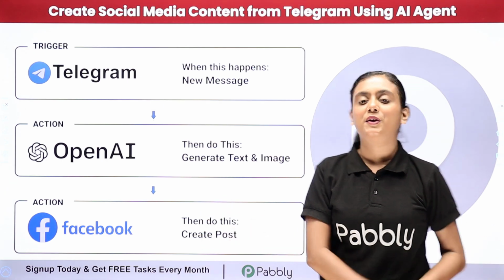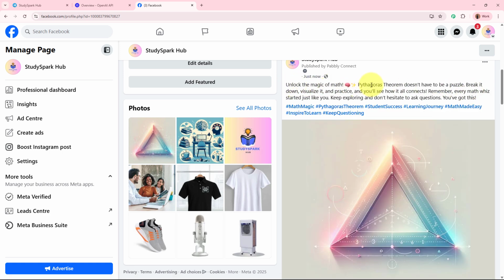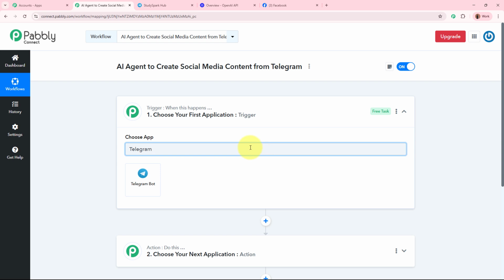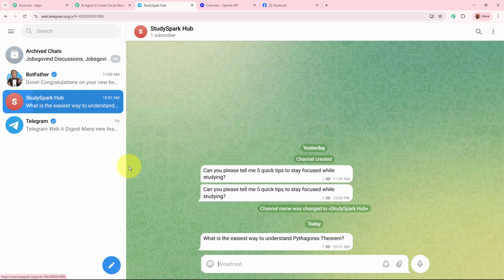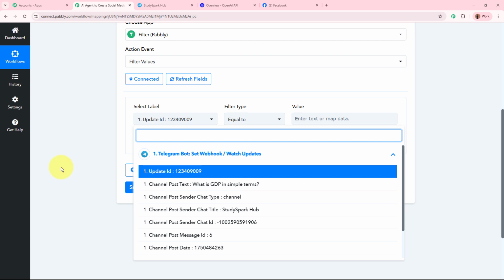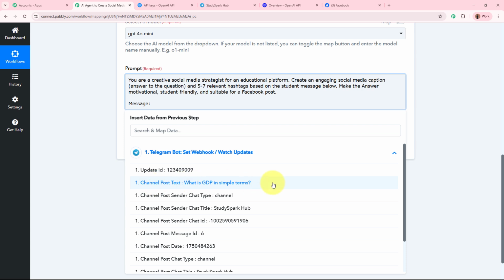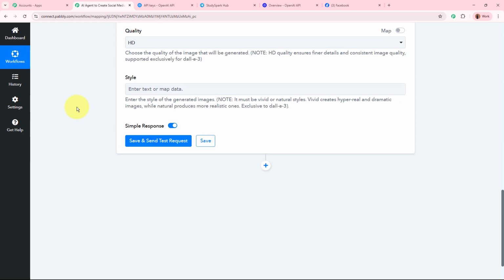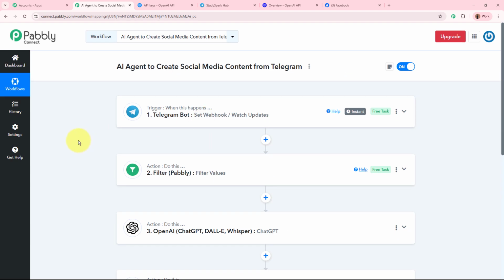How to Create Social Media Content from Telegram Using AI Agent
In this video, you'll learn how to generate engaging social media content directly from Telegram using an AI Agent. We will demonstrate how Telegram can be utilized to gather ideas and collaborate, while the AI Agent transforms those ideas into captivating posts. Pabbly Connect streamlines this entire process by automating the content generation and distribution, eliminating the need for manual input and ensuring a seamless workflow. This method not only saves you time but also enhances your content creation efficiency, allowing you to focus on growing your online presence.

Use Case:- As a social media manager for an educational platform, I’m in charge of regularly posting informative and engaging content on our Facebook Page to keep students and followers engaged. I use Telegram to instantly share topic ideas, tips, or classroom insights on the go, and I use an AI Agent to automatically convert those messages into well-crafted Facebook posts—with compelling captions, hashtags, and even AI-generated image prompts. This workflow helps me stay consistent with our content strategy while saving time and focusing more on building our online learning community.

Benefits of Pabbly Connect:

1. Automation: Save time, money, and resources by automating tasks.

2. Integration: Connect various web services to create efficient workflows.

3. Security: Enjoy industry-standard security for your data.

4. Scalability: Easily add new applications and services to your workflow.

5. Cost-effective: Choose from plans suitable for different business sizes, with no charges for internal tasks.